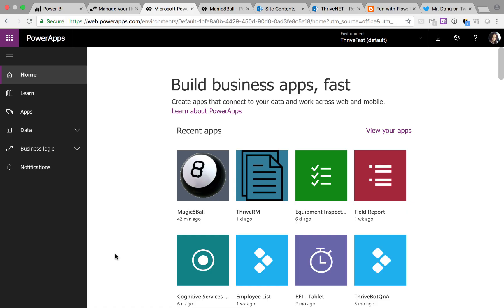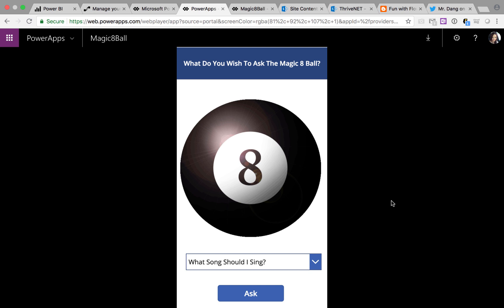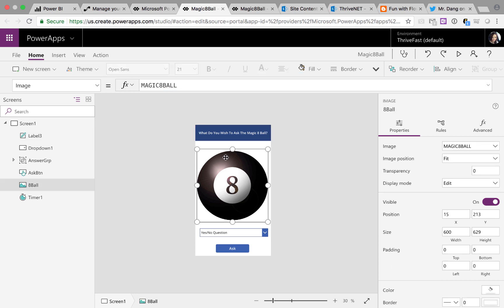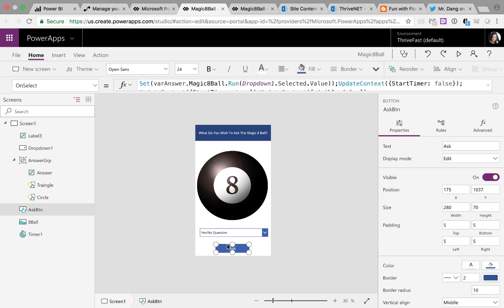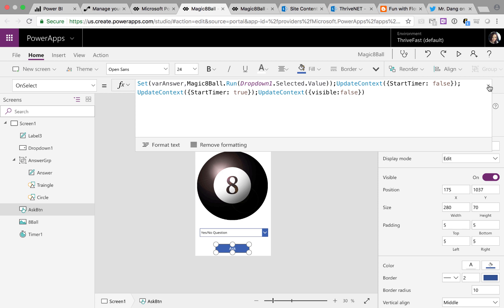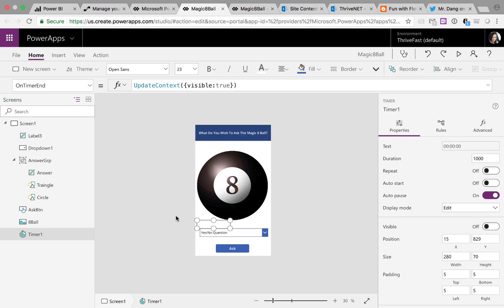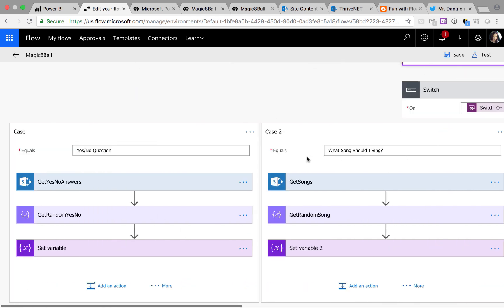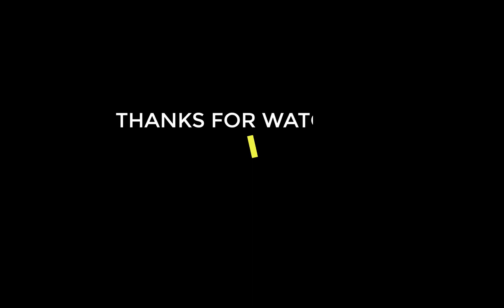Magic 8 Ball in PowerApps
I'll walk you through how I used PowerApps and Flow to create a Magic 8 Ball App.  This video shows how to use Microsoft Flow expressions to get a random item from a SharePoint list and then return that item to your PowerApps app.

For more PowerApps, Flow and SharePoint goodness or help implementing similar solutions check out